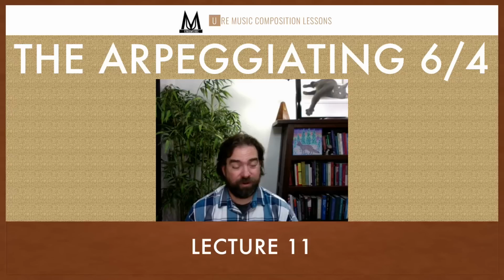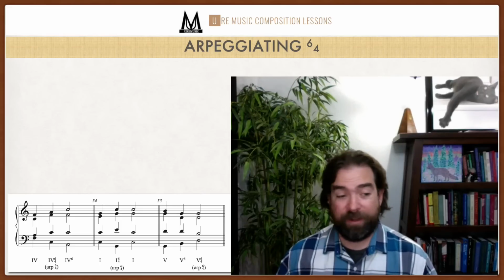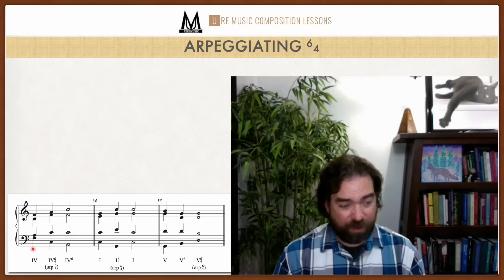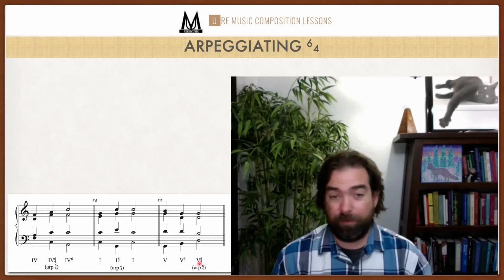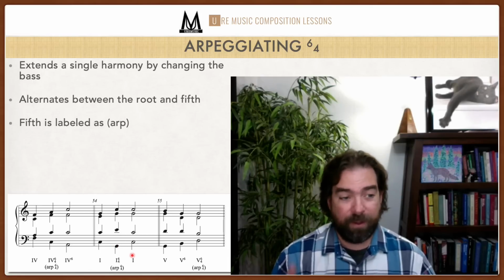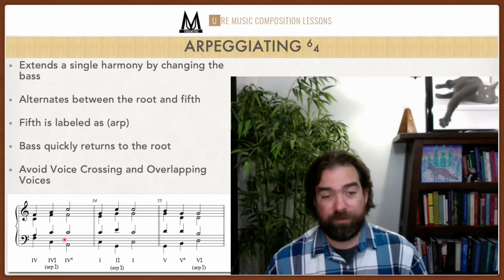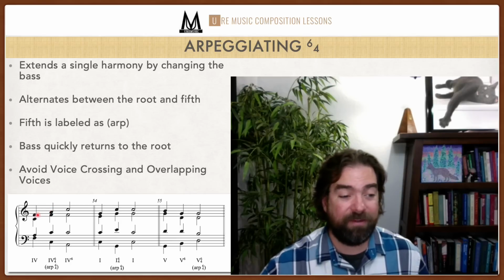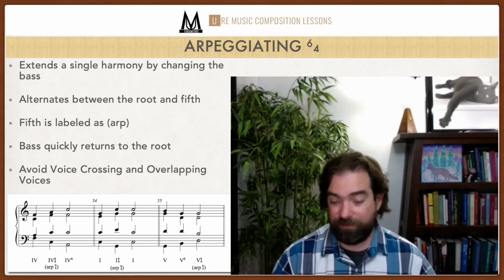Lecture 11 - 6/4 Chords: The Arpeggiating 6/4 (Music Theory Series)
One of the most popular 6/4 chords is the arpeggiating 6/4 chord. Learn how this highly adaptive progression can greatly open up the sound of a work or make it sound more compressed.

0:00 Introduction
0:24 Arpeggiating 6/4 Chord
3:11 Bass Motion Extends Single Harmony
3:21 Alternates Between Root and Fifth
4:03 Labeling the Arp 6/4
4:27 Returning to the Root
5:05 Voice Leading Concerns